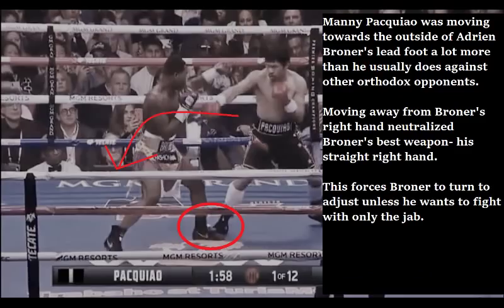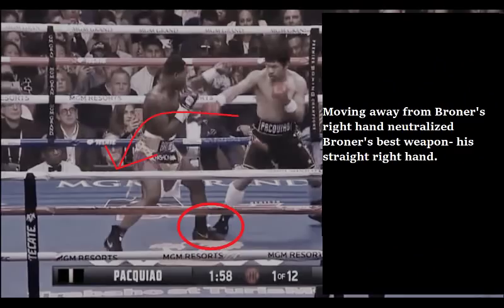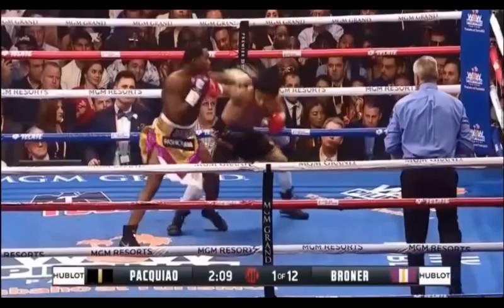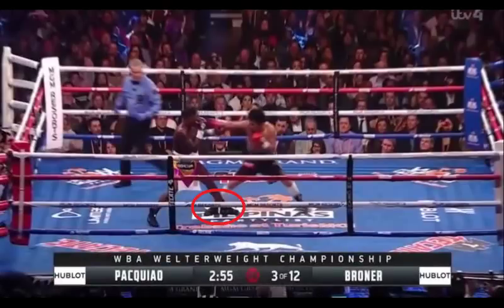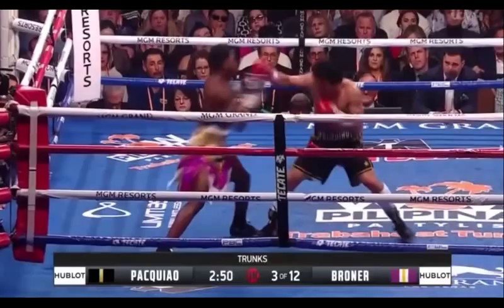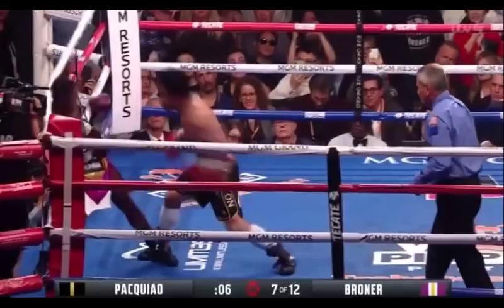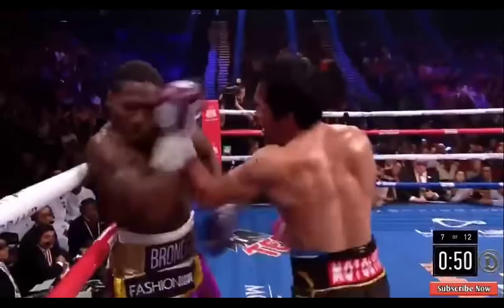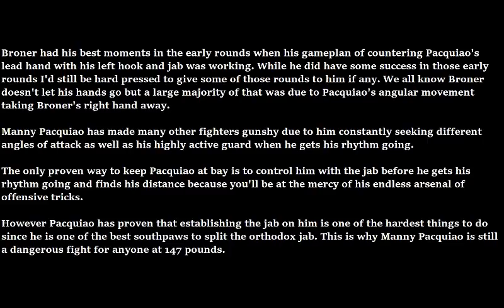Manny Pacquiao vs Adrien Broner - Film Study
At age 40 as a Senator and part time boxer with the flu, Manny "Pac-Man" Pacquiao retained his WBA World Title after defeating Adrien "The Problem" Broner. There was a good amount to talk about in this match so sit back and enjoy the breakdown.